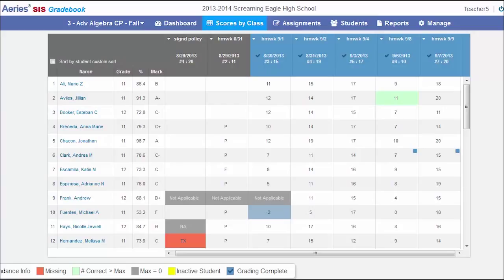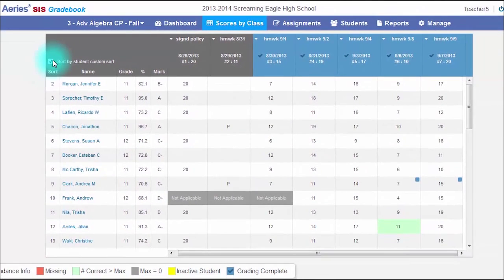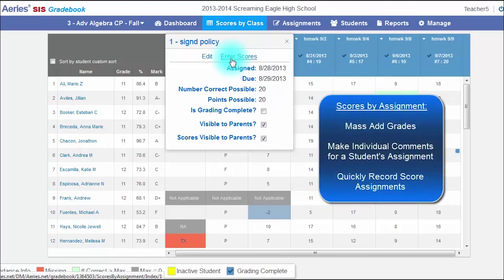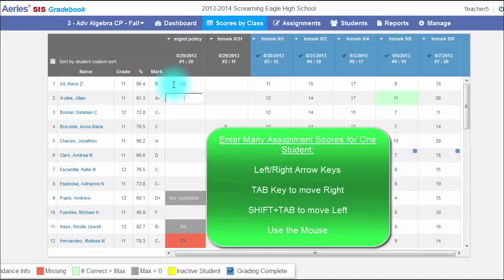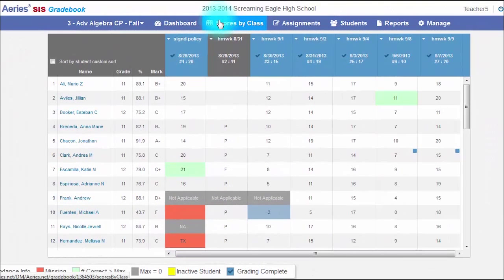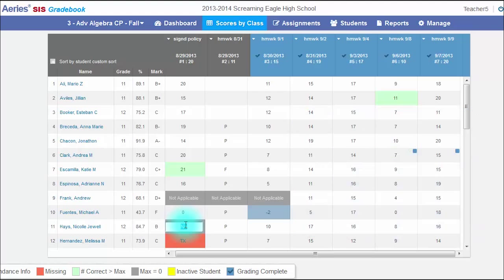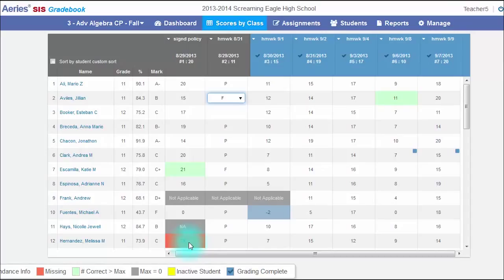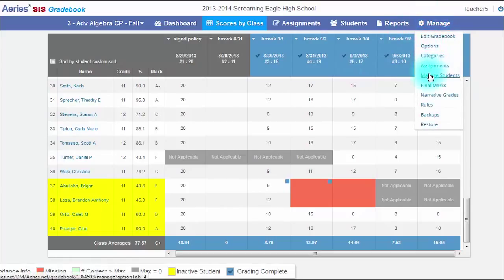Scores by Class